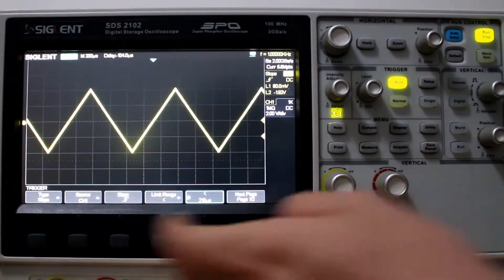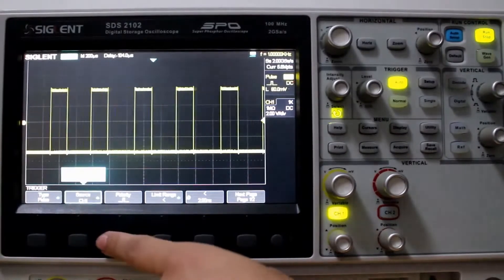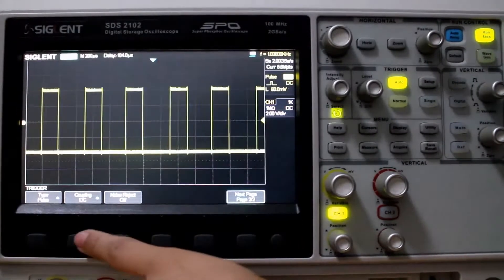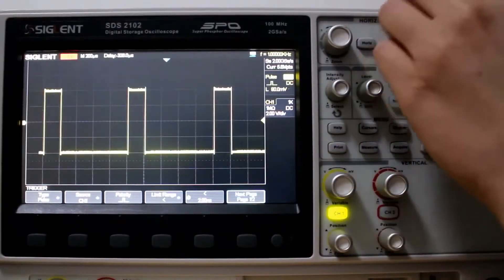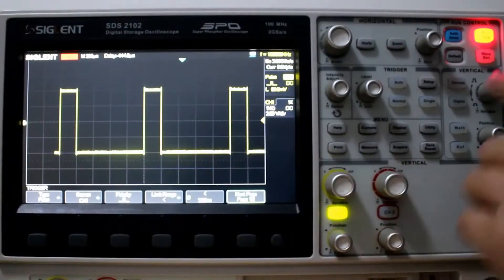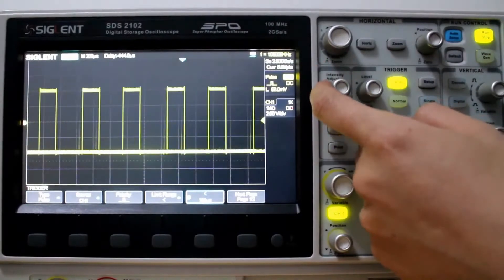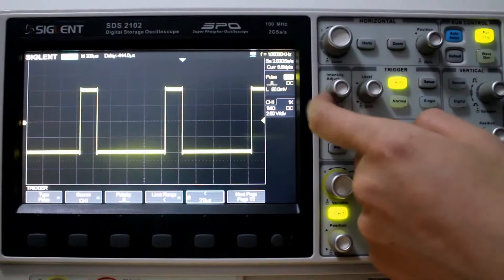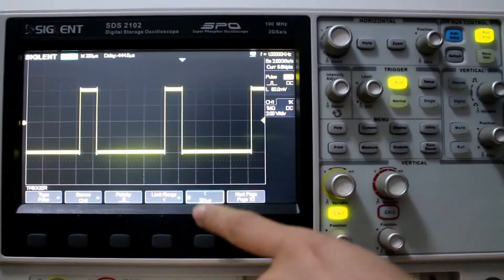How to Use the Pulse Trigger on Siglent Oscilloscopes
This video shows you how to use the Pulse Trigger on a Siglent Oscilloscope to determine the positive or negative pulse with a specified width.